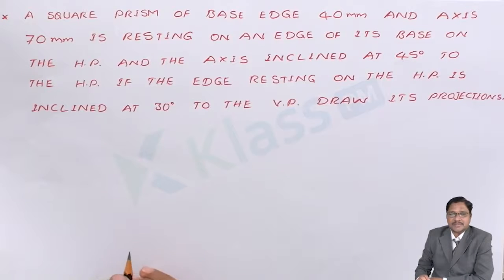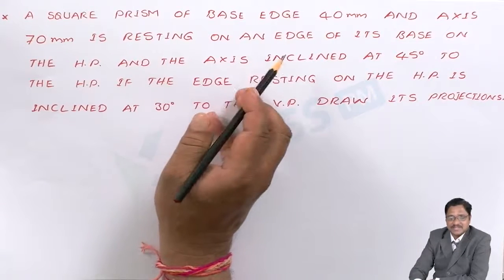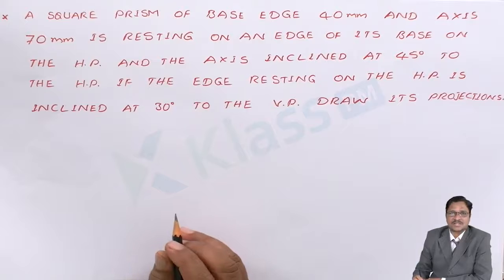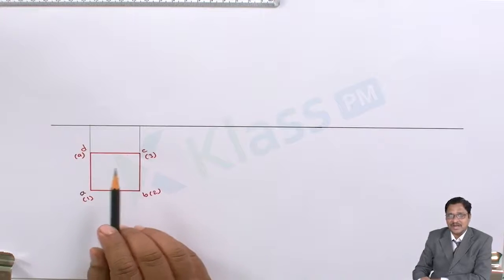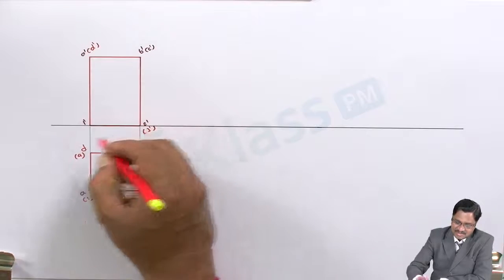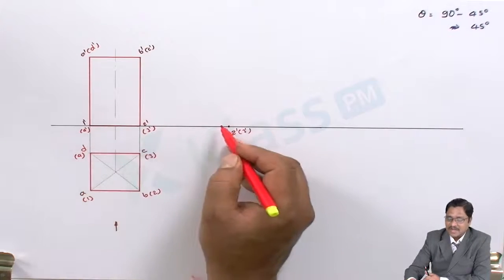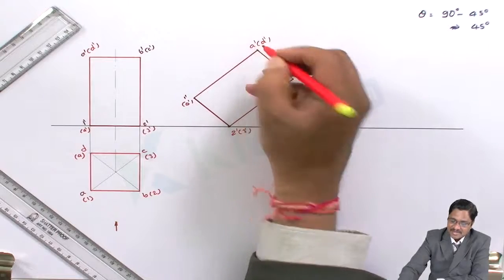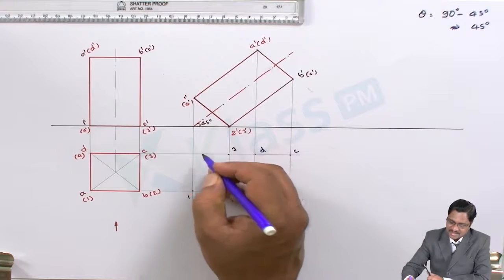Problem related Axis Incline to both Planes - Unit -3| Engineering Drawing| BTech Tutorials| KlassPM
Problem related Axis Incline to both Planes in Engineering Drawing